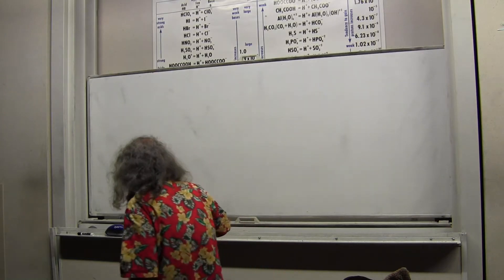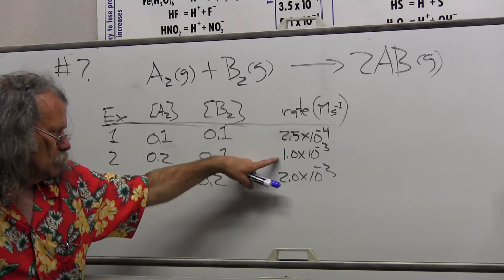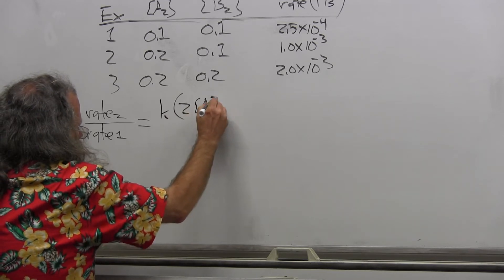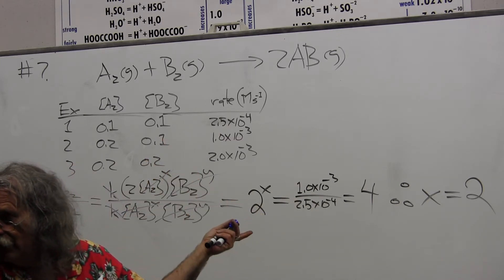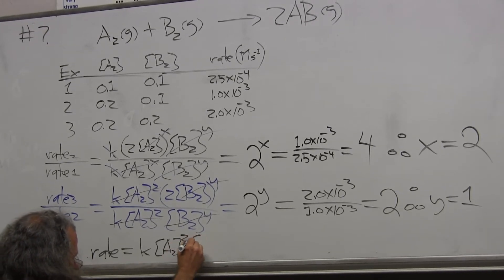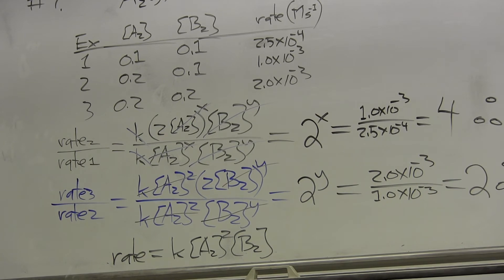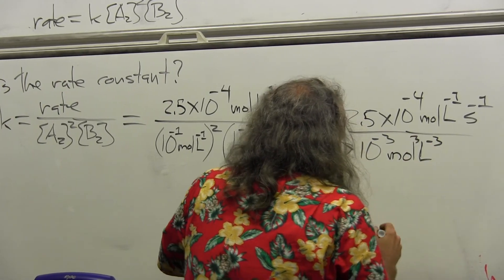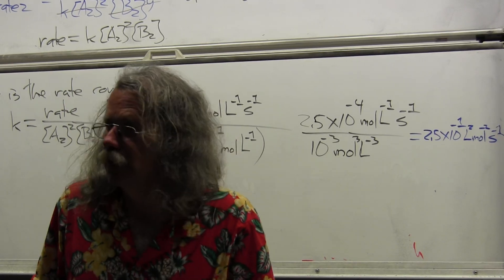DrFleshersChemistry PracticeFinal 7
From DrFleshersChemistry Practice Final
Problem Number  7
2012